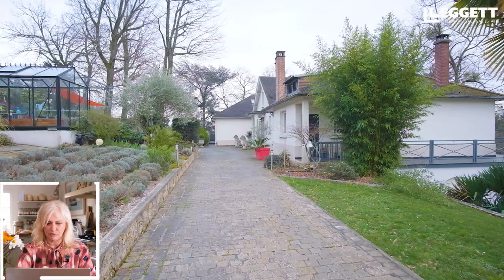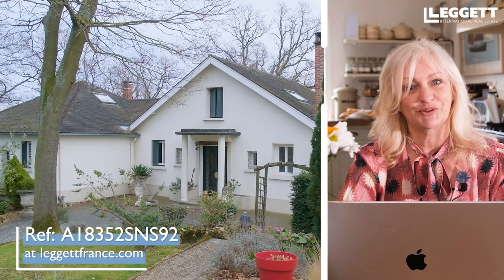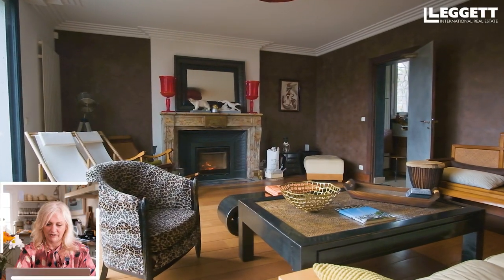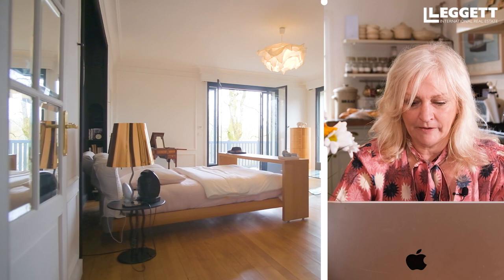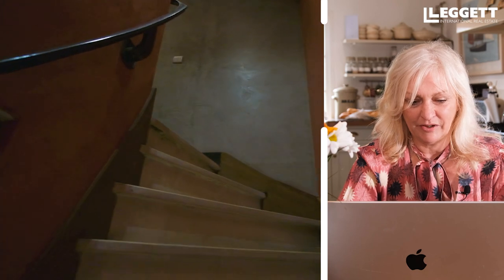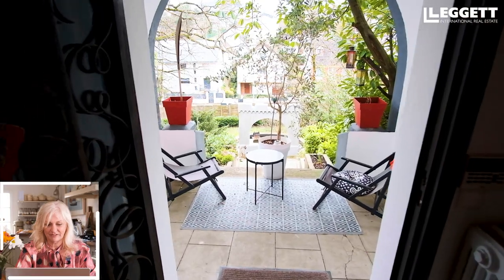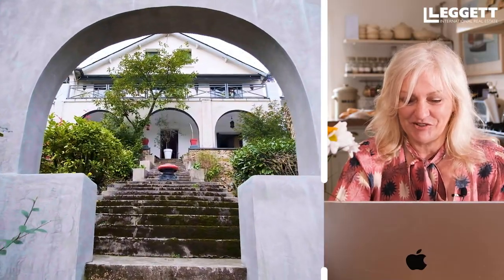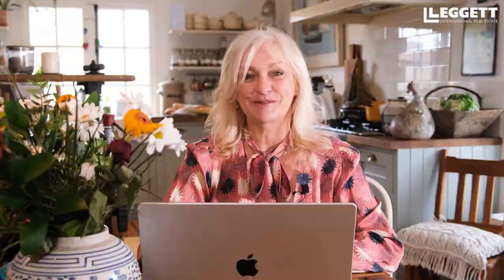EXCEPTIONAL VILLA | Superb villa on classified wooded park 10 km from Paris - Ref.: A18352SNS92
In the Hauts de Seine, near the Parc de la Vallée aux Loups, Leggett Prestige International offers an exceptional property less than 15 km from Paris.

Located on a plot totaling 6500 m2 of unspoiled nature sheltering centuries-old protected oaks, this elegant villa is characterised by its revisited classical style, borrowing details of Hispanic architecture.

Offering about 500 m2, it is distributed as follows:

On the ground floor, an entrance with refined decor serving a large reception including the old Portuguese fireplace and the terrace accessible by large windows and skirting the living room are the major features: a kitchen/office and two bedrooms with their bathroom.

On the 1st floor: 3 bedrooms in the attic, a bathroom, and a shower.

On the ground floor: 4 bedrooms with their bathrooms and a wellness area with gym, sauna, hammam, swimming pool, and massage room.

It also comes with accommodation for staff, outbuildings and private parking.

Our other properties for sale in and around Paris can be found